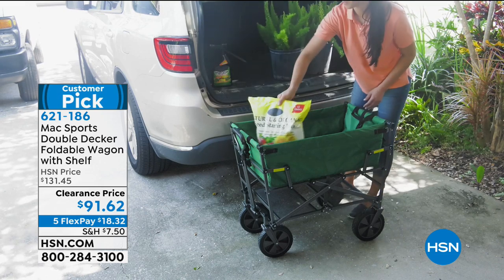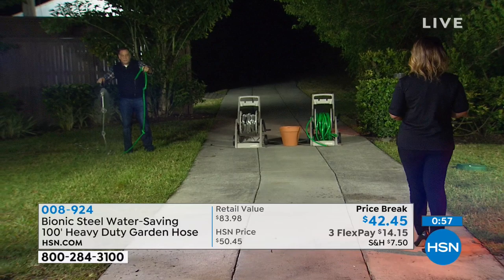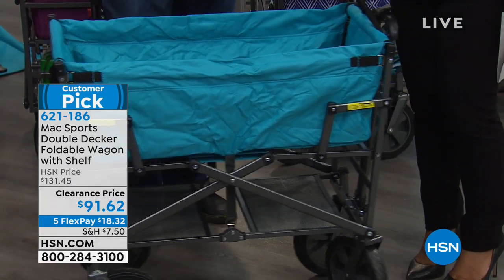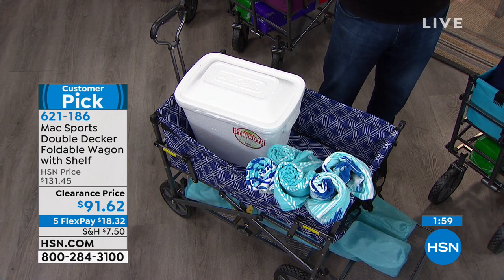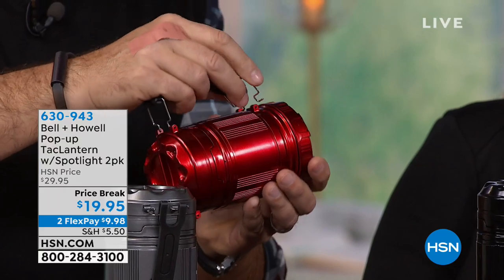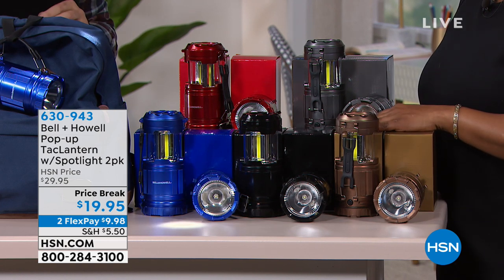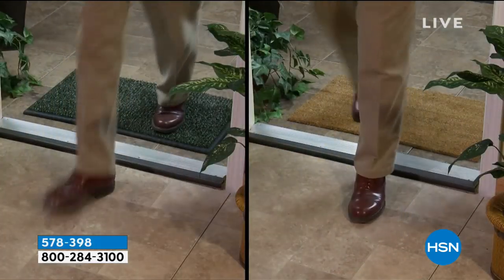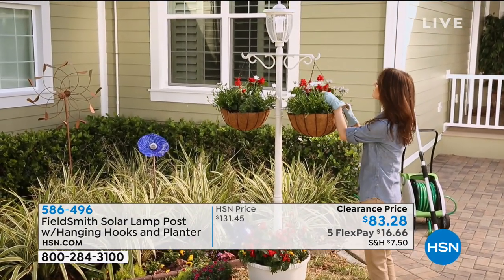HSN | Lawn & Garden Clean-up Sale 02.07.2019 - 08 PM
Create an outdoor home oasis with a space to escape, entertain and a go to spot to enjoy the season. Get countless tips and tricks from home experts, the inventors that created some of these items and tackle the to do list without spending a fortune.